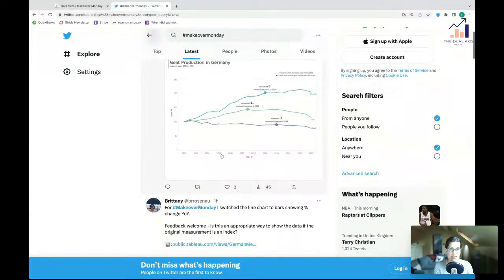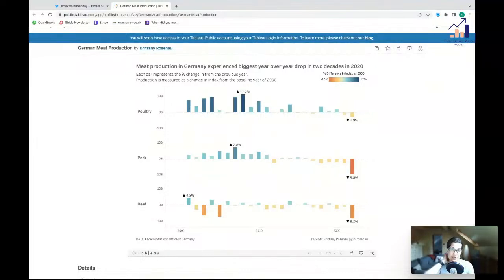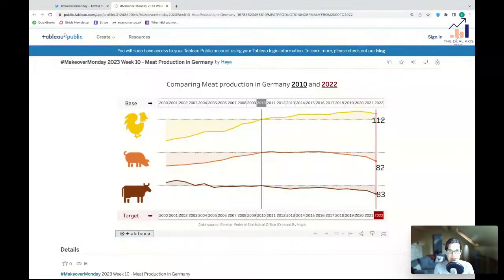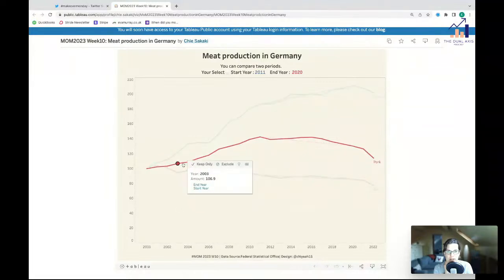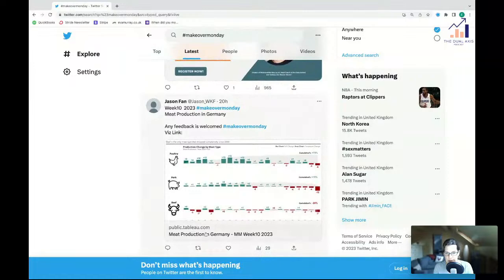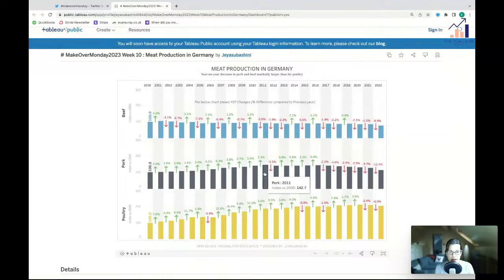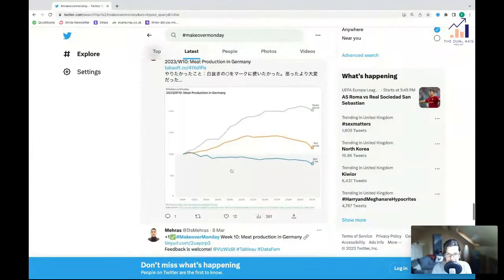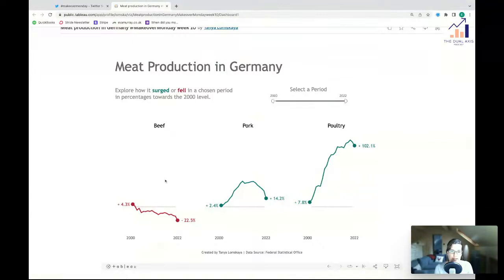Meat Production in Germany Since 2000 - Viz Review w/ Eva Murray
On this session of Viz Review, Eva will be reviewing visualizations created by you for MakeoverMonday week 10 about meat production in Germany.

Viz Review is a weekly live stream where Eva helps people understand how to communicate more effectively with data. She will critique visualizations and provide feedback for making the visualization look better and be more effective.

If you are considering participating in Makeover Monday, you can get started by downloading data sets from the Makeover Monday website.